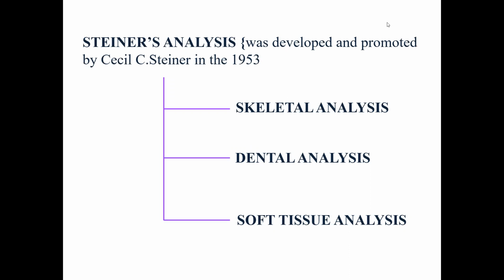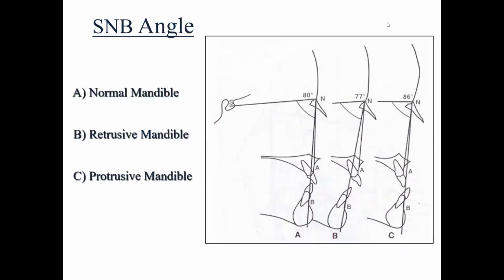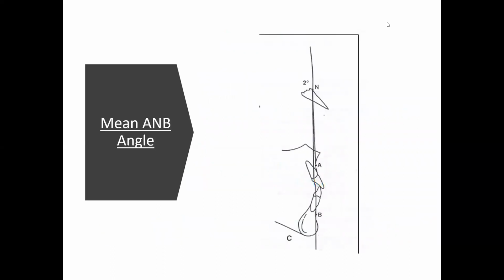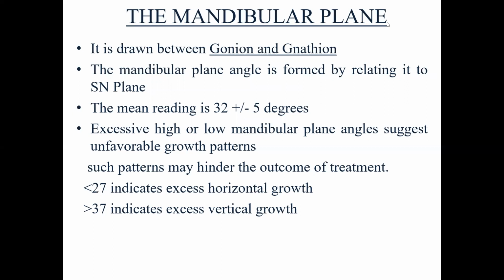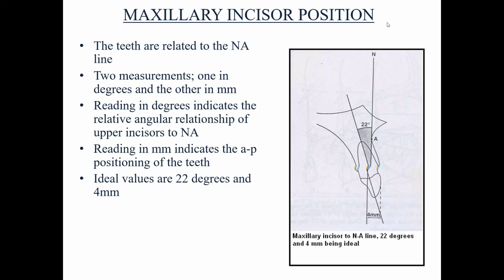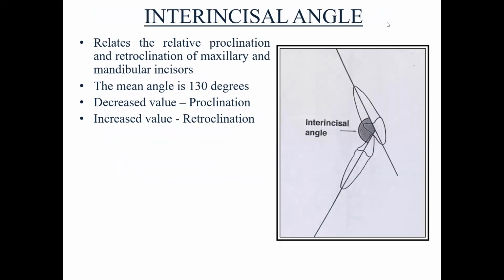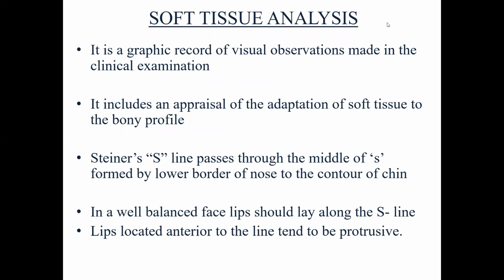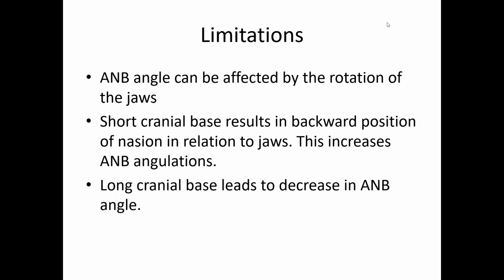Steiner's Analysis|Dr Muhamed Shaloob|Professor|Orthodontics|MESDC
Topic: Steiner's Analysis
Faculty: Dr Muhamed Shaloob,Professor
Department: Orthodontics & Dentofacial Orthopaedics
MES Dental College & Hospital
Perinthalmanna
Kerala
India